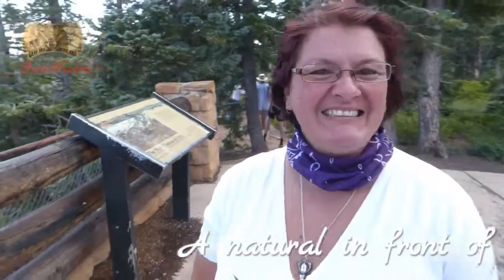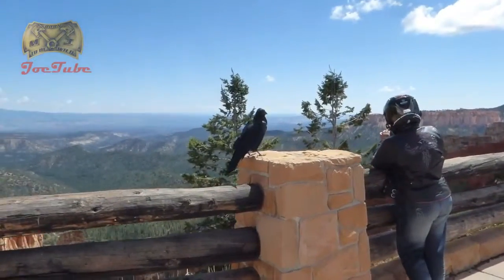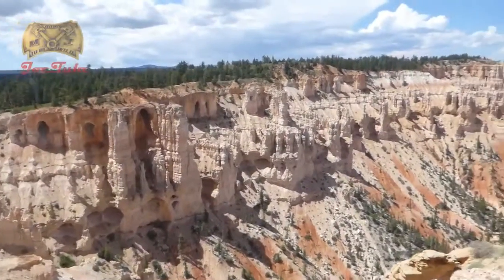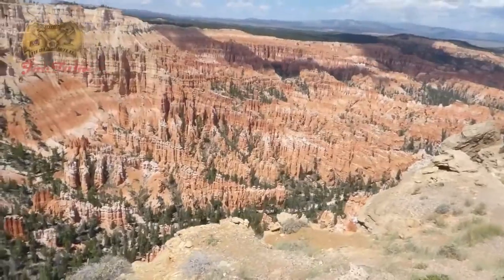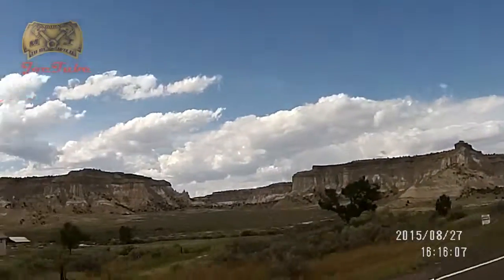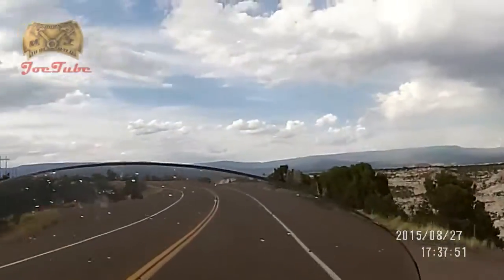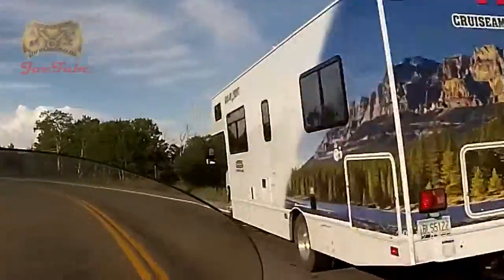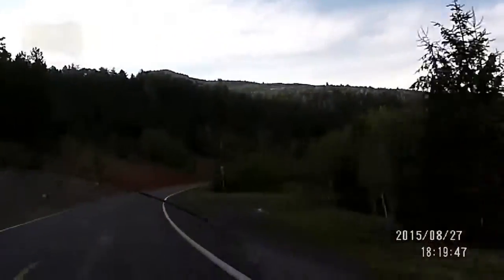Day 61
Bryce Canyon in Utah..check it out